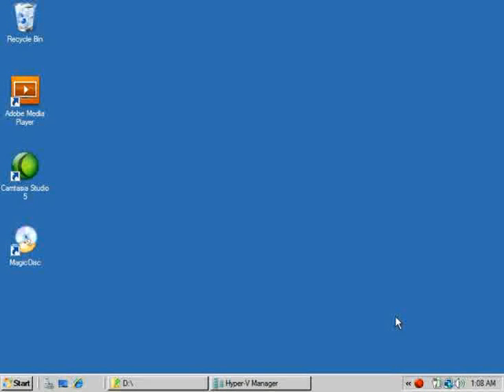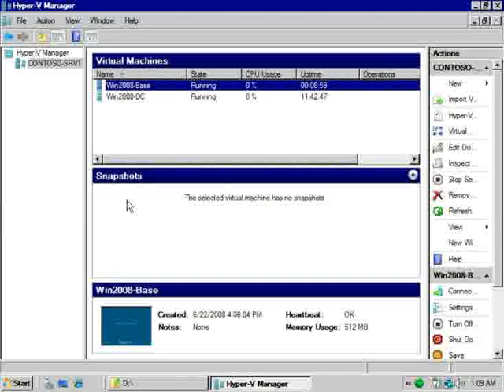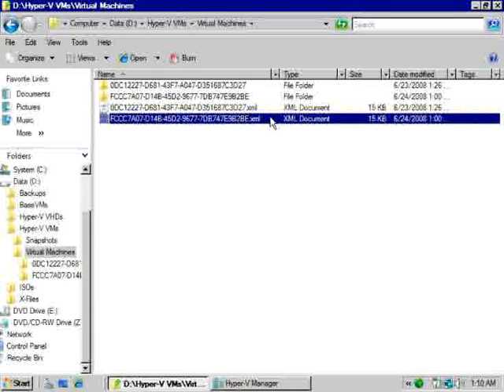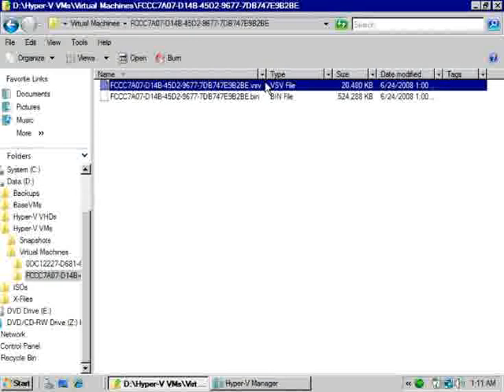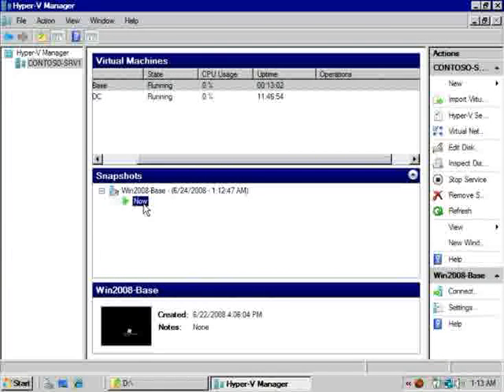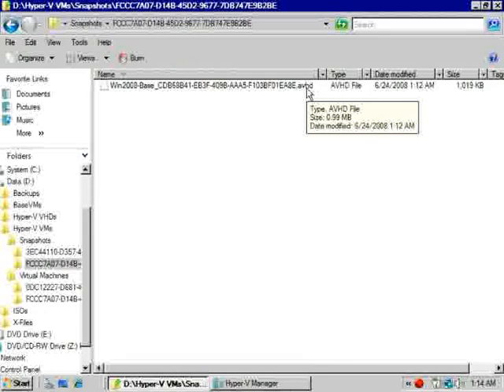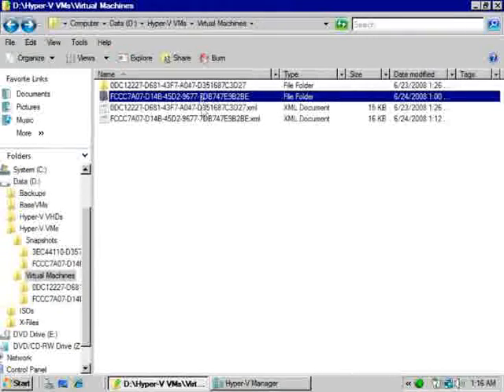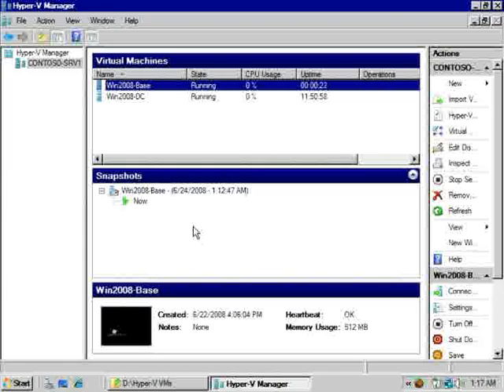Using Hyper-V Snapshots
A hands-on video that shows how to create a Hyper-V snapshot, and shows the viewers where to locate all the files for a newly created snapshot.